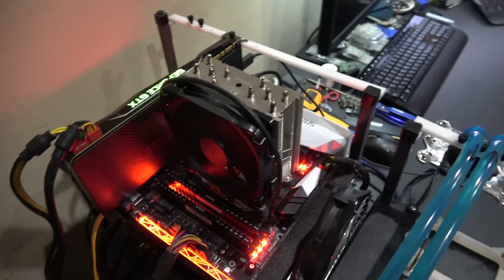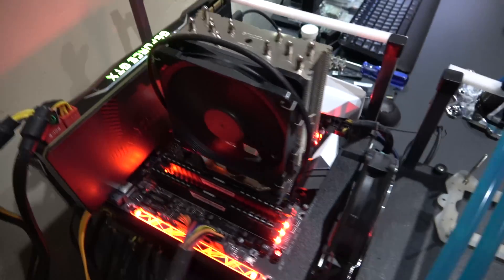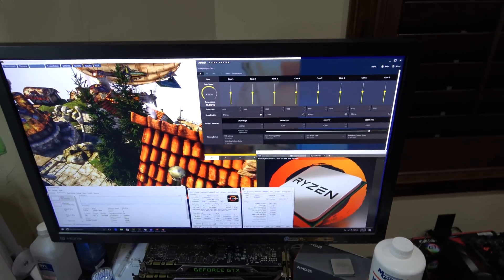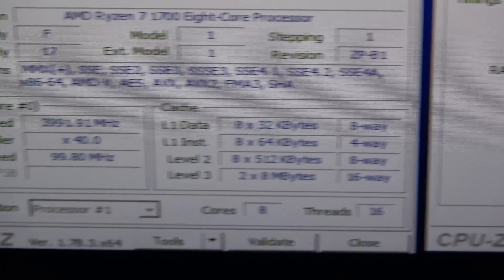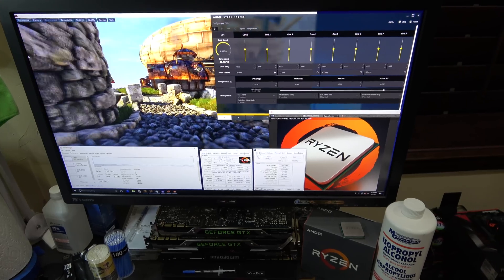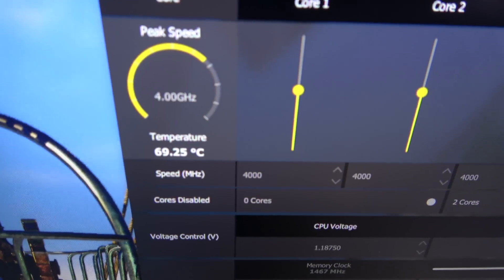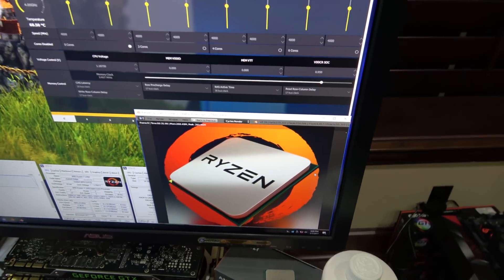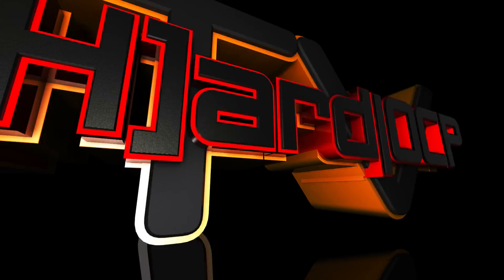Ryzen 1700 vs 1700X System Running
Just a look at the system we used on the test bench and some thoughts about it.  This is not a standalone video.